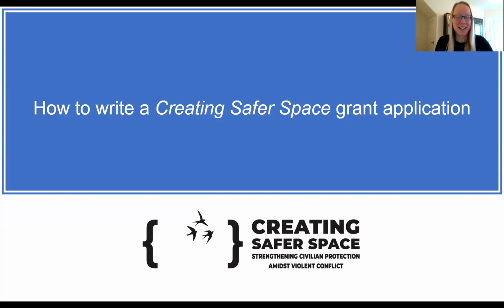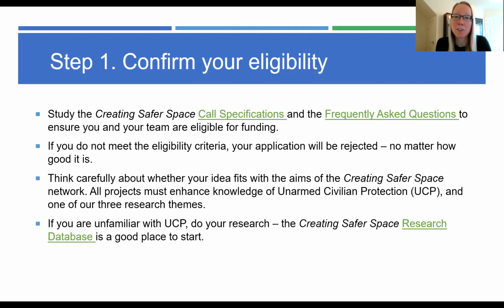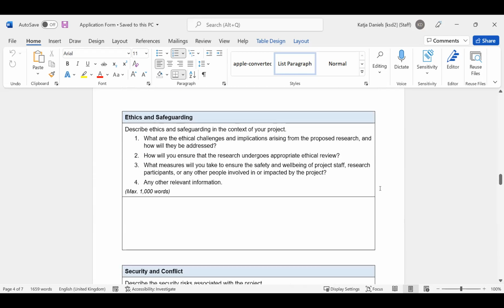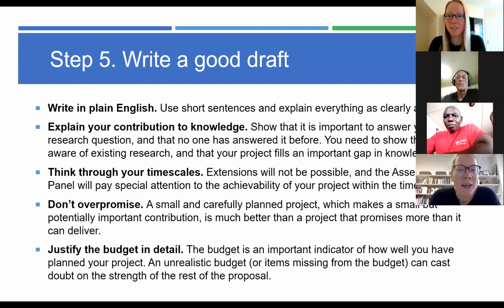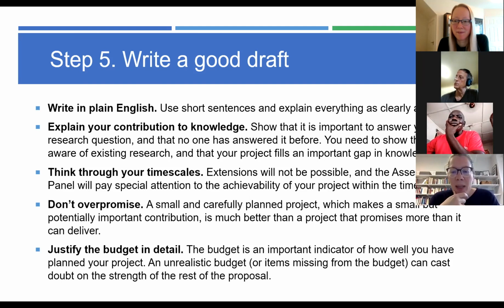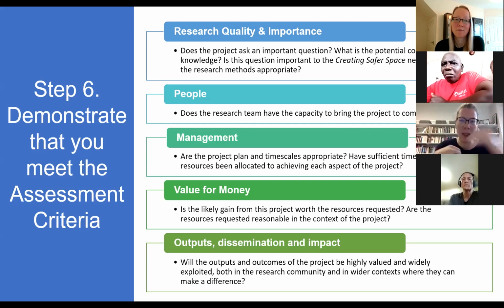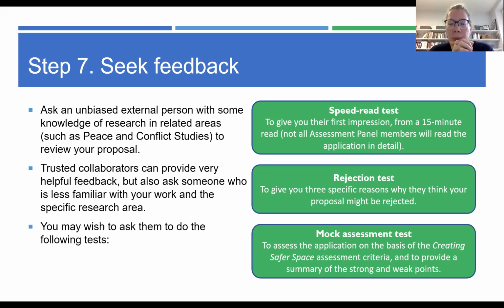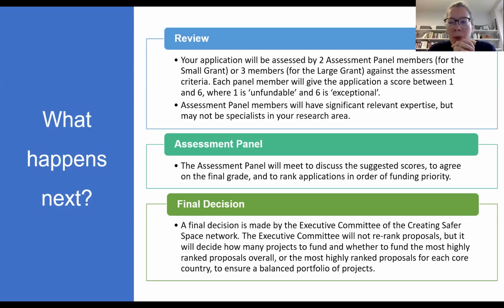How to write a Creating Safer Space grant application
The Creating Safer Space network welcomes applications for research grants. This is a recording of a workshop on how to write a grant application. More information about our grants is available